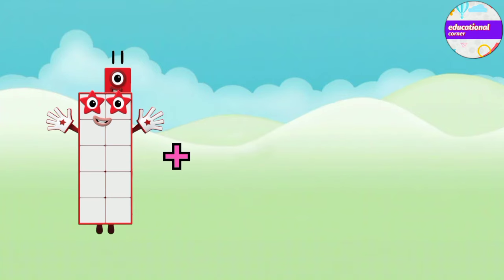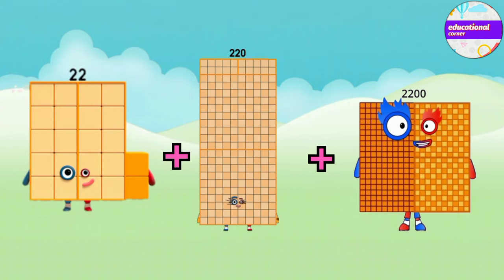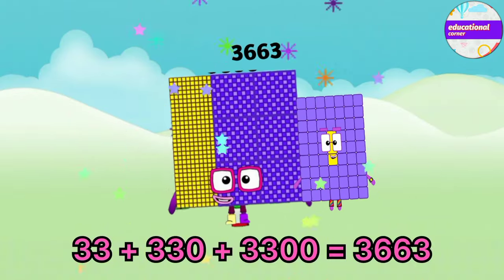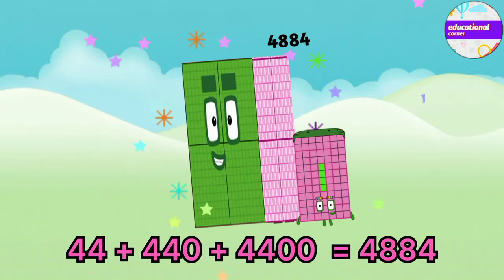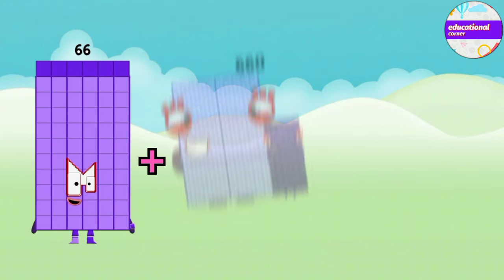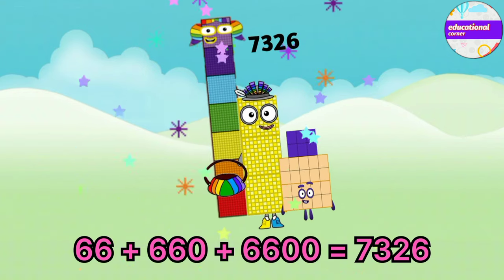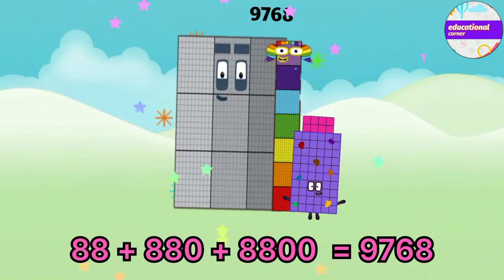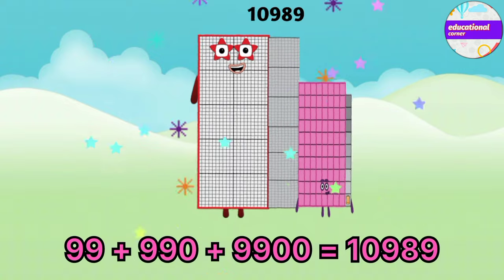mathblocks big to small squence addition|educational corner @Educationalcorner110#learntocount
Mathblocks small to big squence addition |educational corner @Educationalcorner110